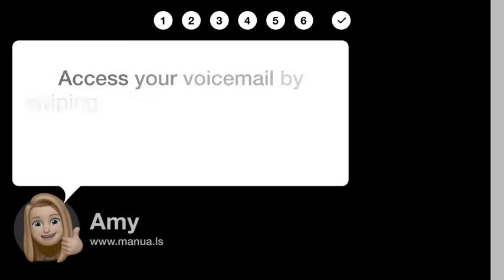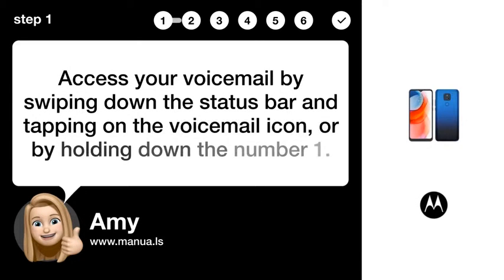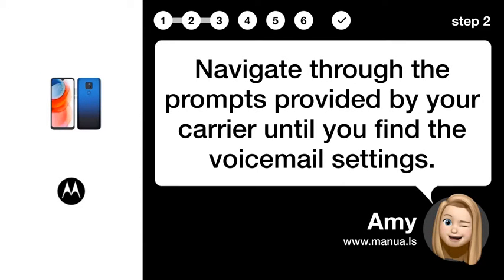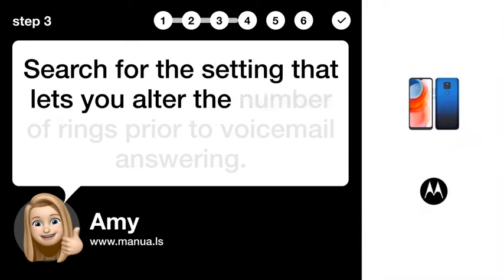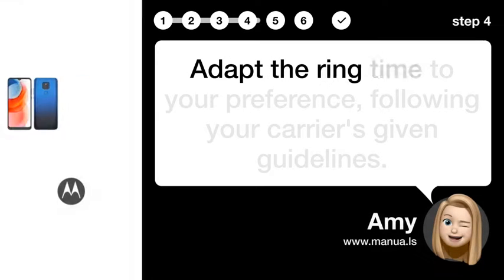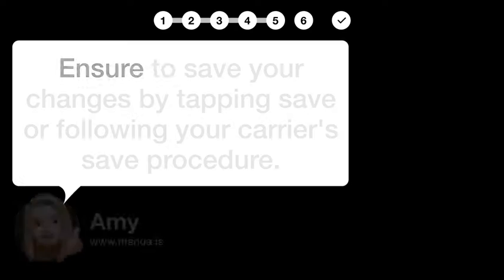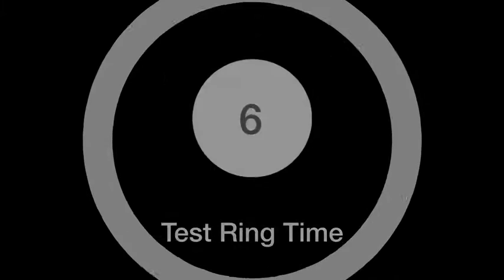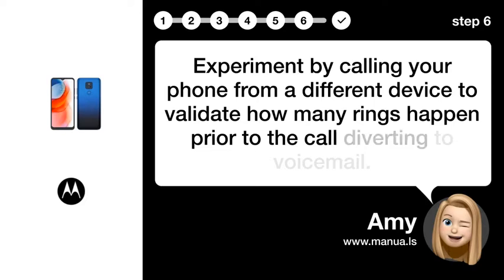How to Customize Voicemail Ring Time on Motorola Moto G Play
📺 Learn how to customize voicemail ring time on Motorola Moto G Play! Watch this video to easily adjust the number of rings before voicemail picks up.

📖 In 6 steps:
1. Access your voicemail by swiping down the status bar and tapping on the voicemail icon, or by holding down the number 1.
2. Navigate through the prompts provided by your carrier until you find the voicemail settings.
3. Search for the setting that lets you alter the number of rings prior to voicemail answering.
4. Adapt the ring time to your preference, following your carrier's given guidelines.
5. Ensure to save your changes by tapping save or following your carrier's save procedure.
6. Experiment by calling your phone from a different device to validate how many rings happen prior to the call diverting to voicemail.

📚💬 Manual and other questions:
On our site, you can find the complete manual for the Motorola Moto G Play. There, you can also ask your question to other Motorola Moto G Play users.